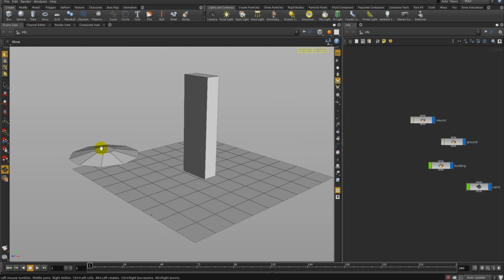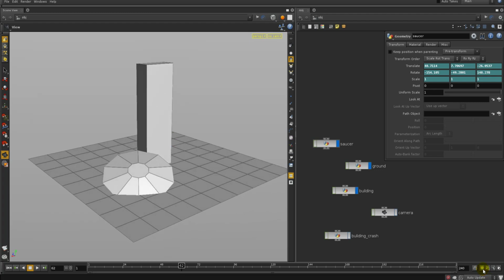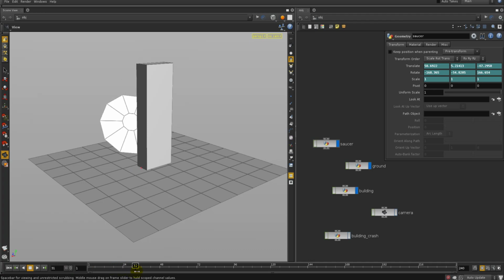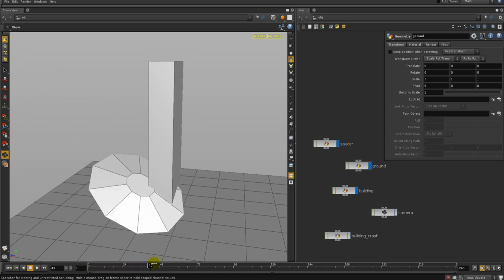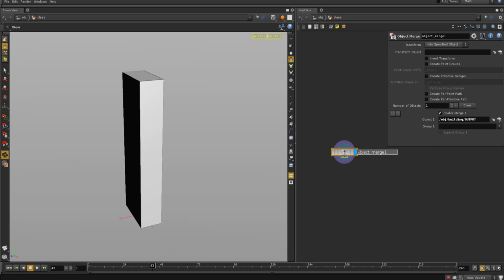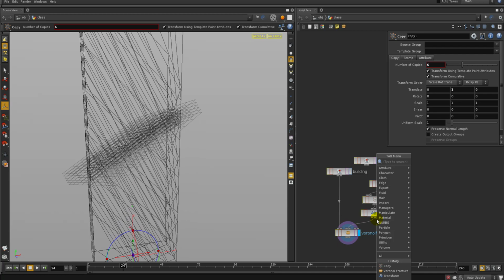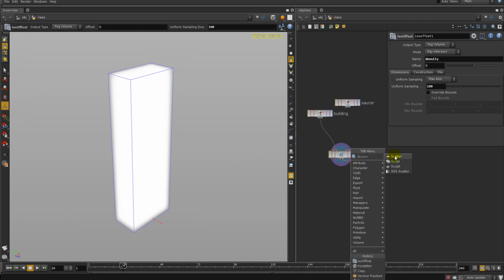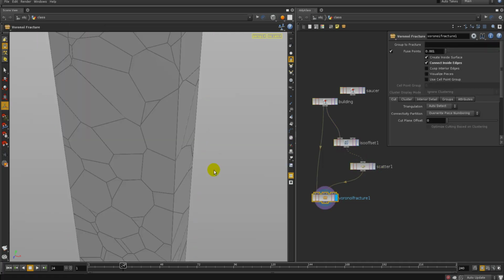Houdini Workshop: Building fracture - part1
- procedural workflow
- particle overview and setup
- particle system implementation
- attributes and transfer